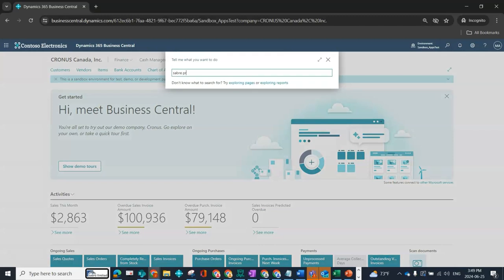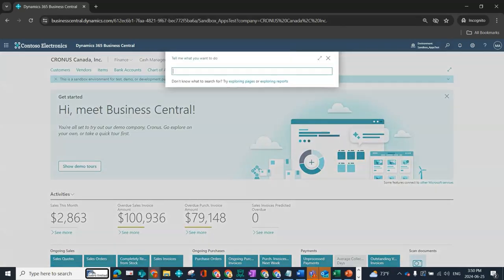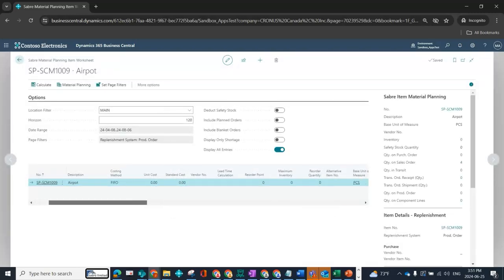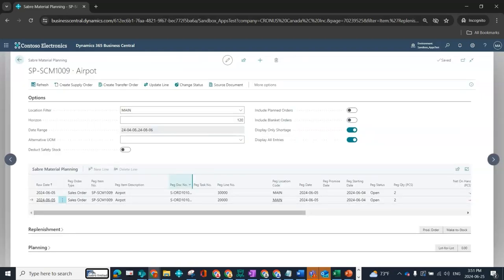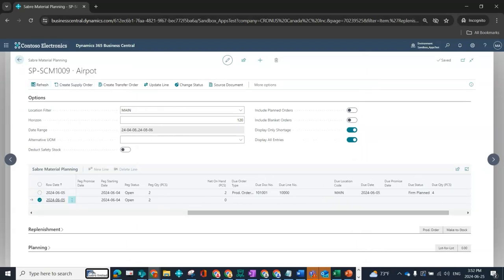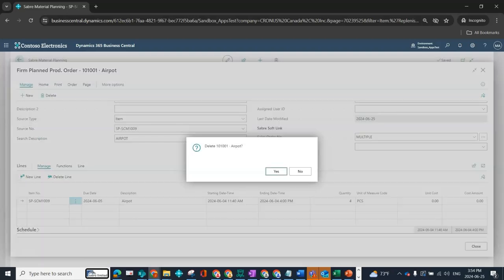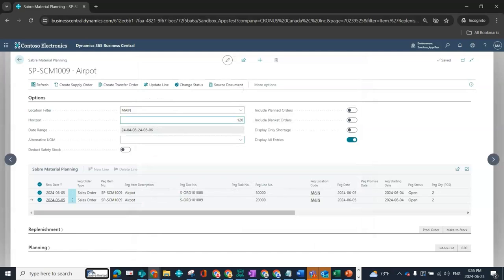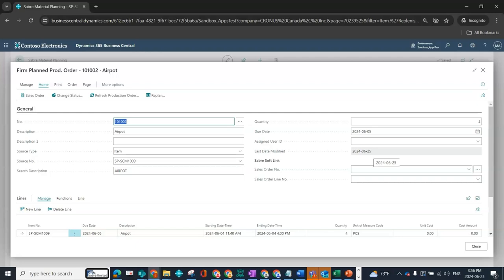Creating 1 PO for Multiple Sales Orders from Material Planning Page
In this video, Jenn Claridge, VP of Operations at Sabre Limited, shows how to create a single production order to satisfy the demand from multiple sales lines in Sabre Production.

Learn how to use soft linking to reference sales orders back to production orders for better traceability or opt for a simplified process without references.

0:00 Introduction
0:39 Creating 1 PO for Multiple Sales Orders
5:40 Outro & Contact Information